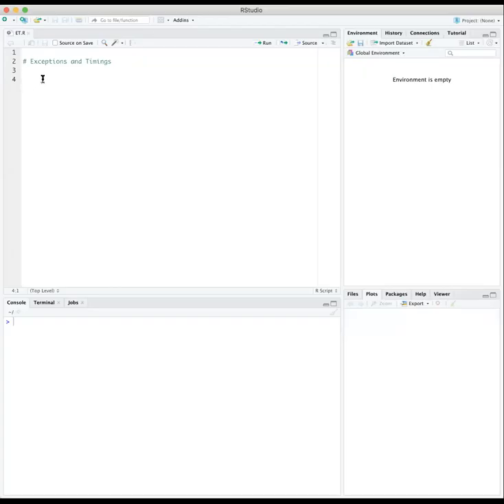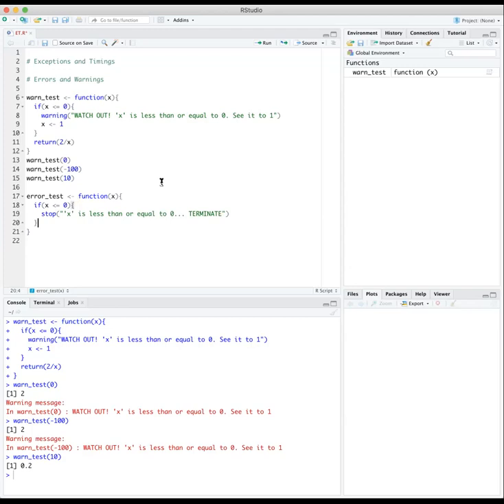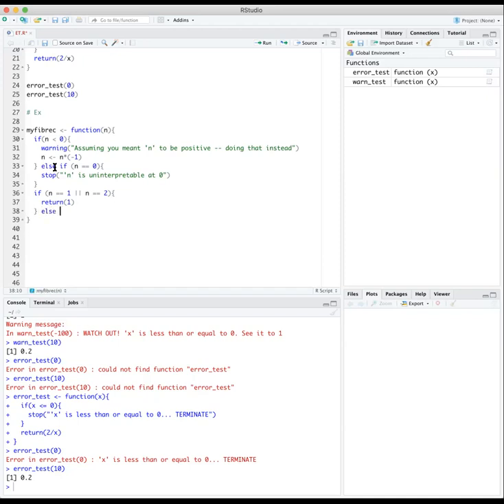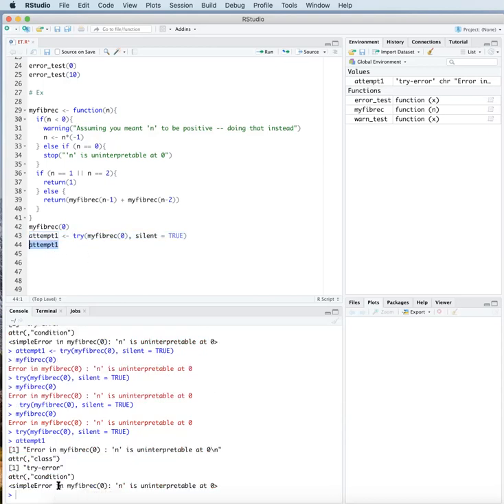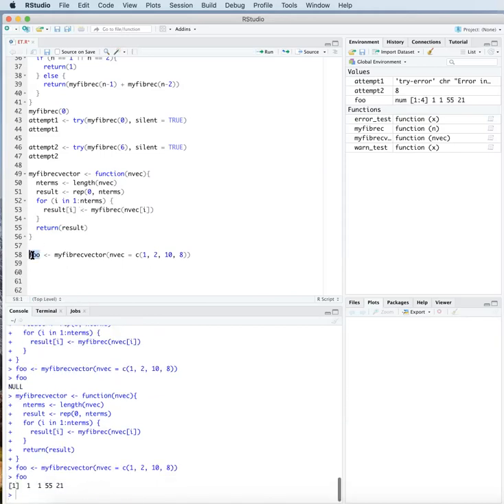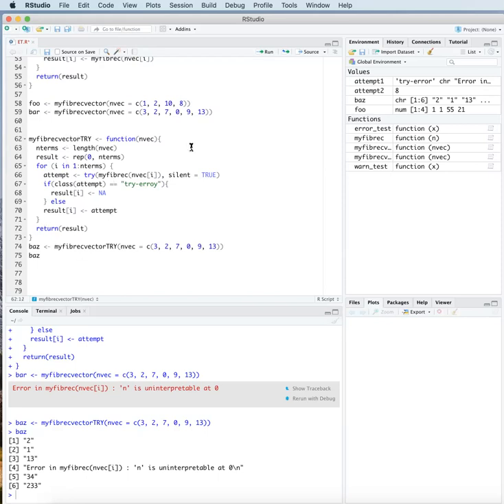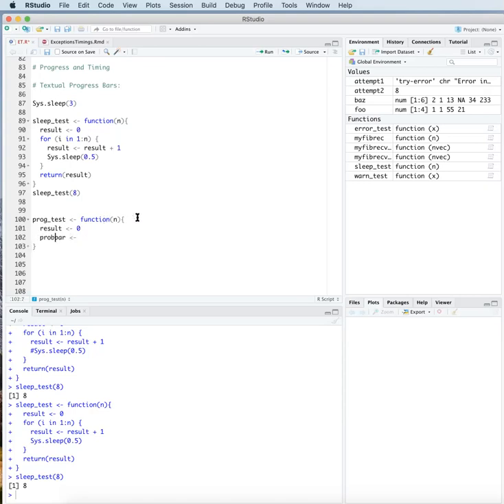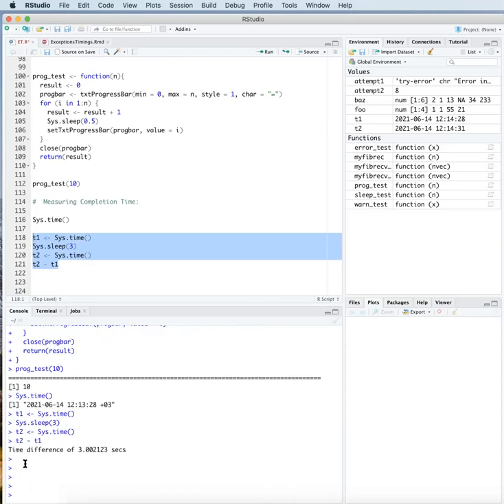Exceptions and Timings in R